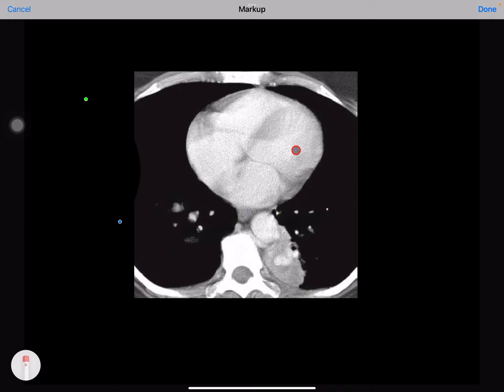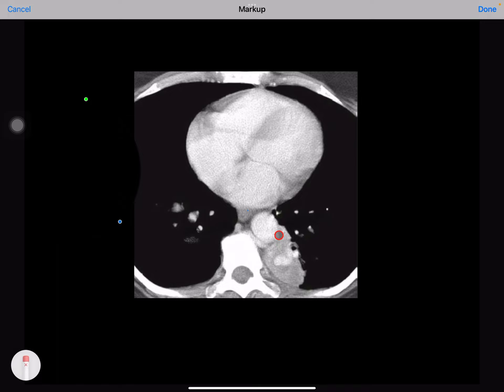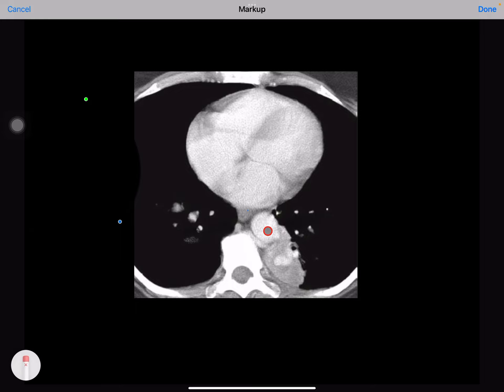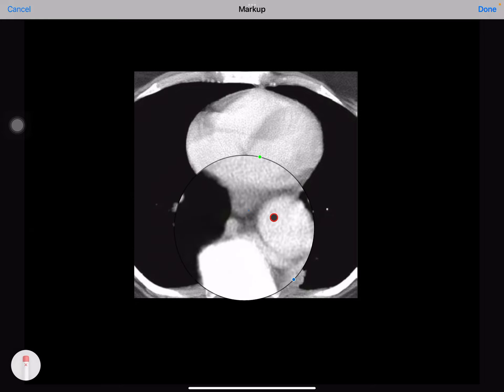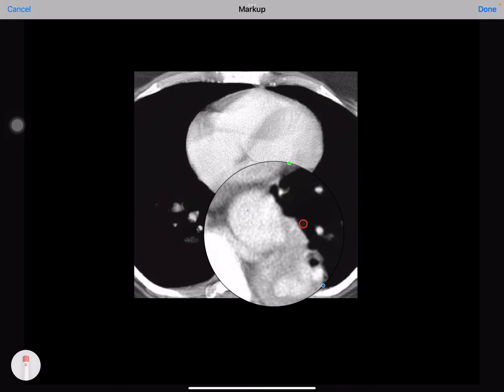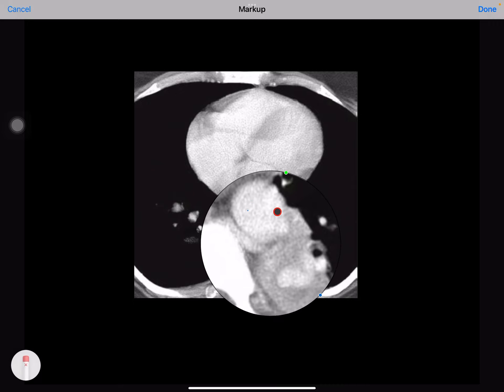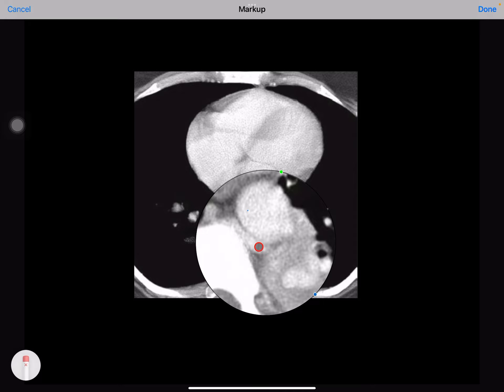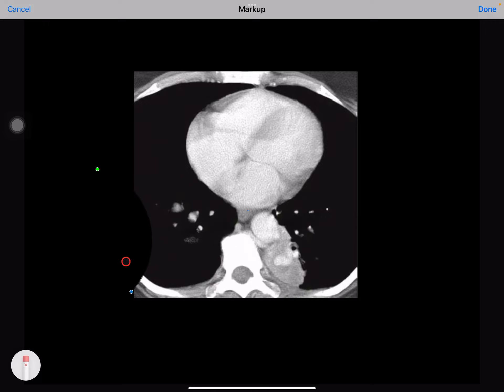INTRALOBAR SEQUESTRATION CASE 02